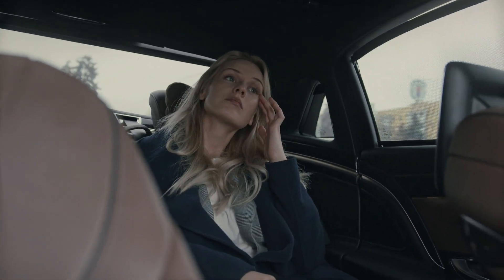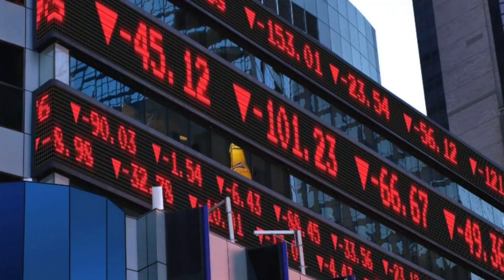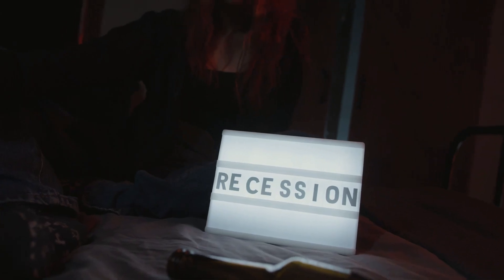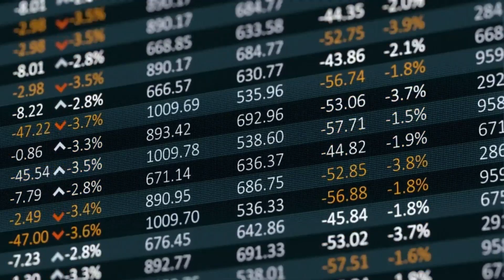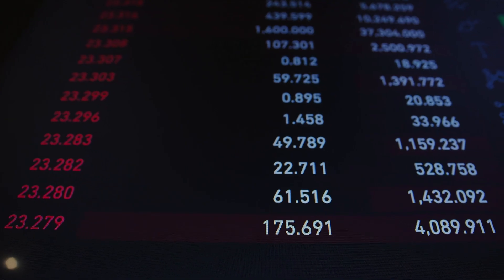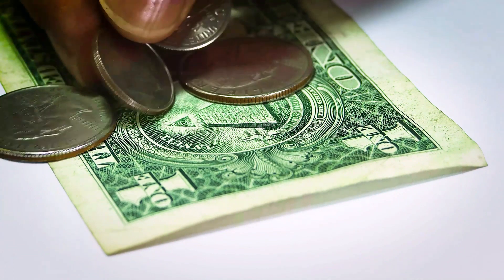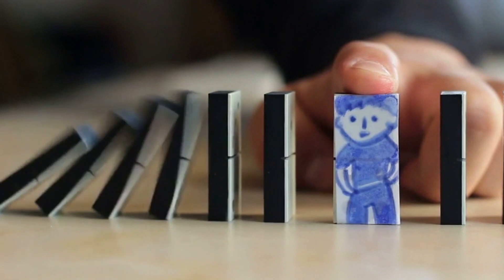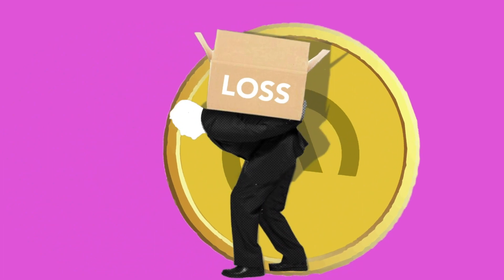"You Won't Believe What's Coming in 2023 - Here's How to Protect Your Investments"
In this video, we'll be discussing the potential for a stock market crash and how to protect your investments. We'll cover the warning signs of a crash, strategies for diversifying your portfolio, and techniques for managing risk. Whether you're a seasoned investor or just starting out, this information will help you navigate the market with confidence and protect your hard-earned money. Remember, past performance is not indicative of future results and it's important to always do your own research and consult a financial advisor before making any investment decisions.

⏱️Time Stamps⏱️
00:00 Intro
01:43 Diversifying your portfolio
02:27 Long-term perspective
02:56 Reviewing your portfolio regularly
03:28 Investing in defensive stocks
03:52 Having cash reserves
04:15 Use Stop-loss orders